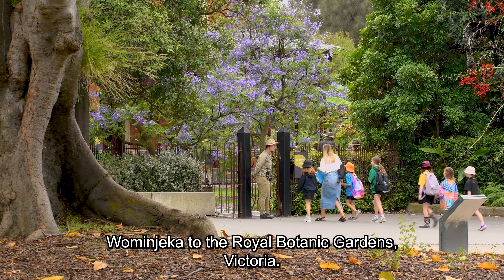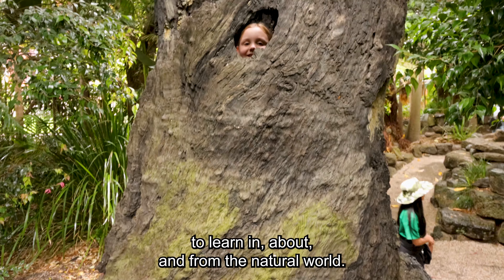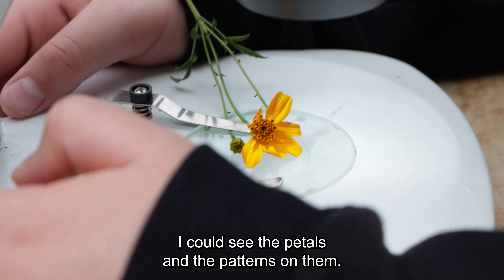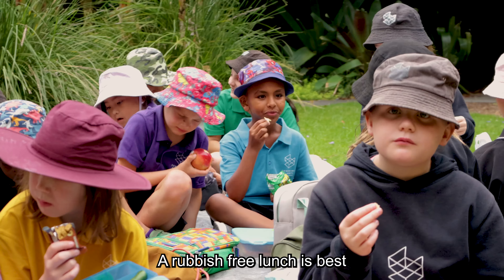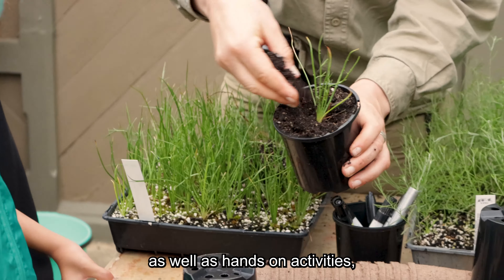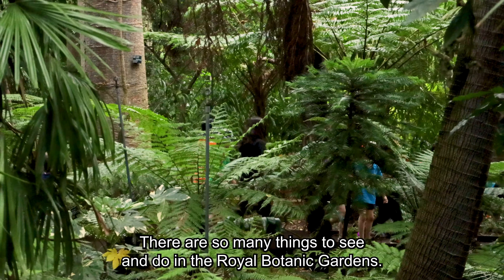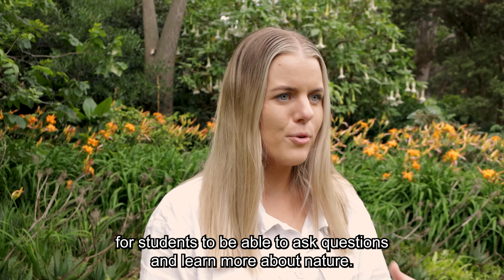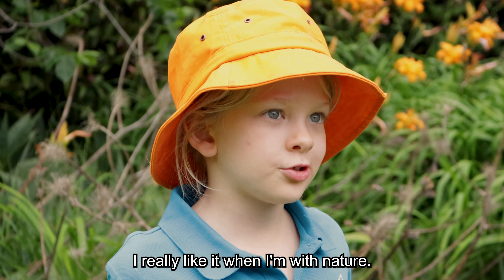What to expect on an excursion to Royal Botanic Gardens Melbourne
A walk-though on what to expect on your excursion to Royal Botanic Gardens Melbourne.